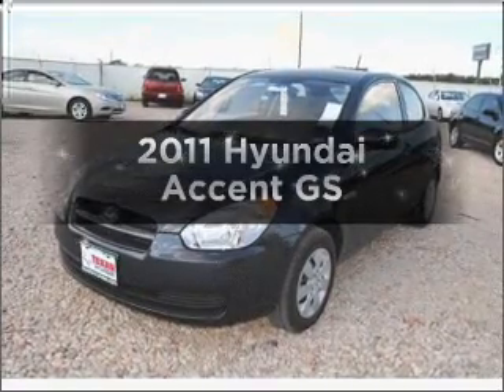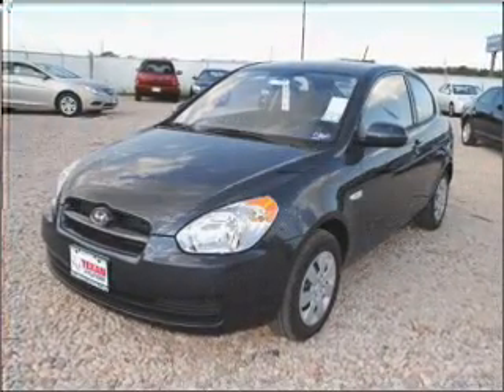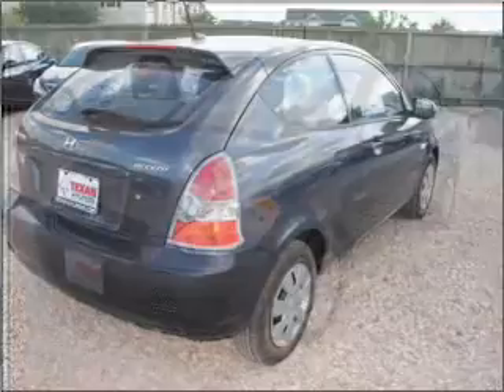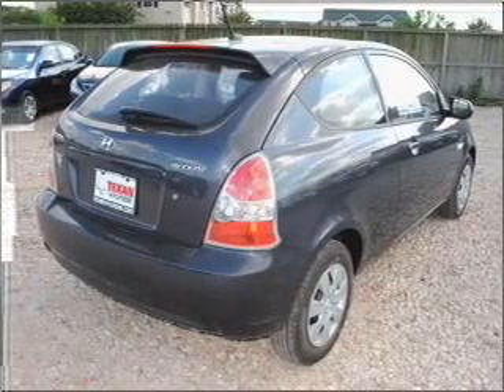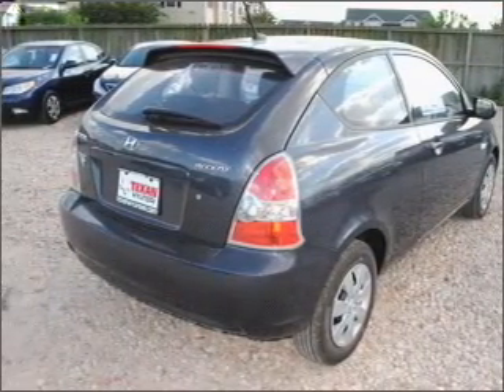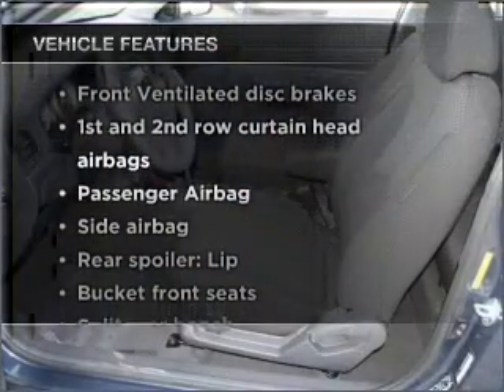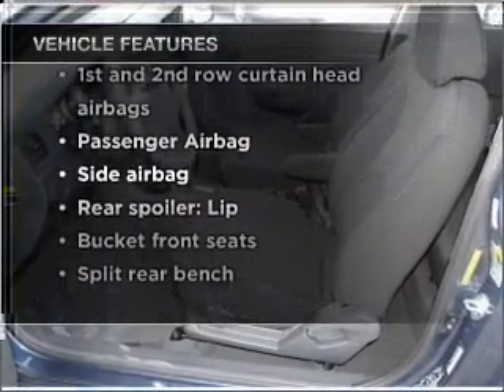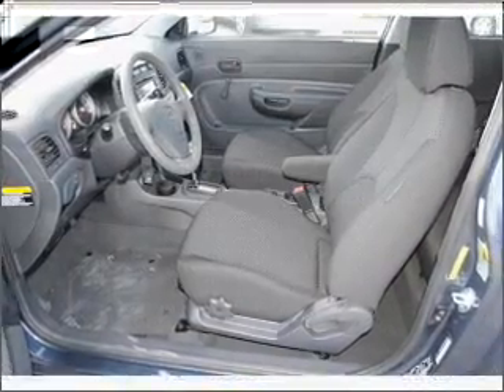2011 Hyundai Accent - Rosenberg TX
Year: 2011
Make: Hyundai
Model: Accent
Trim: GS
Engine: 1.6 liter inline 4 cylinder 16 valve
Transmission: 4-Speed Automatic
Color: Gray
Mileage: 0
Address:
27309 SW Freeway